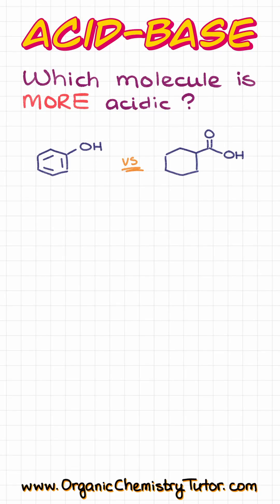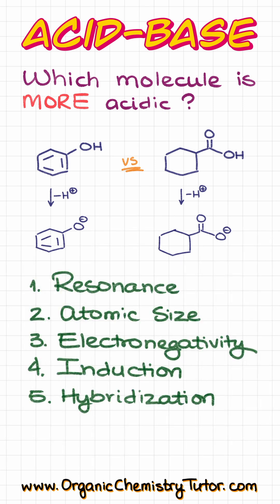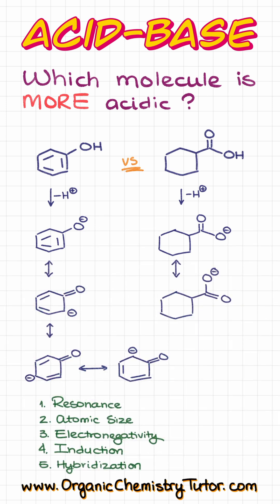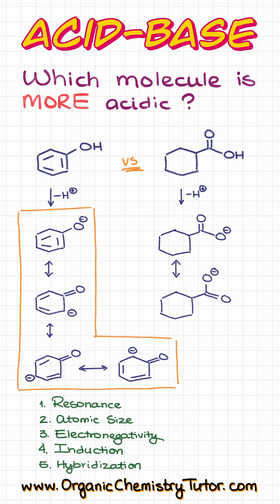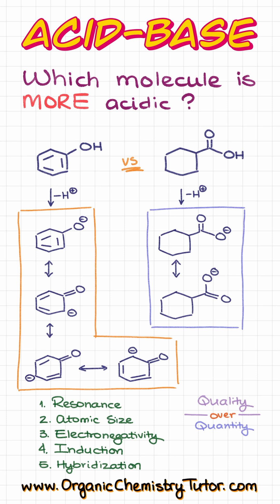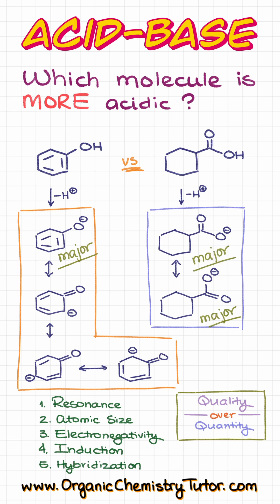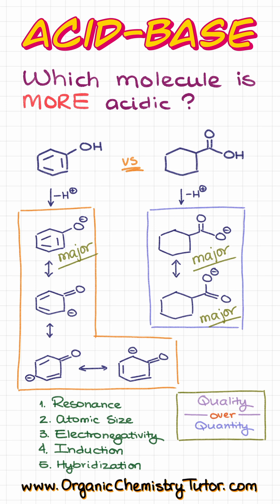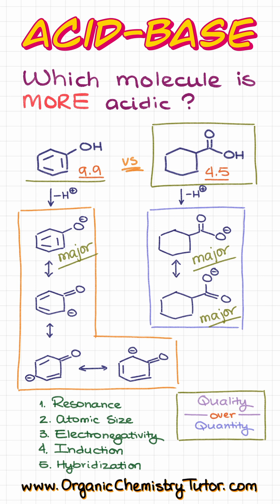What Is MORE ACIDIC???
Classic exam acid-base question ranking two molecules.